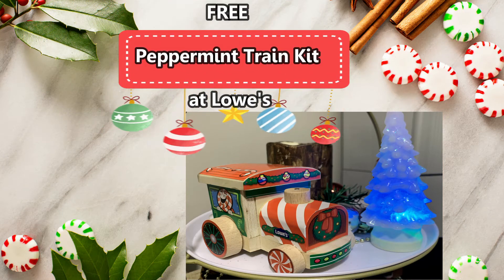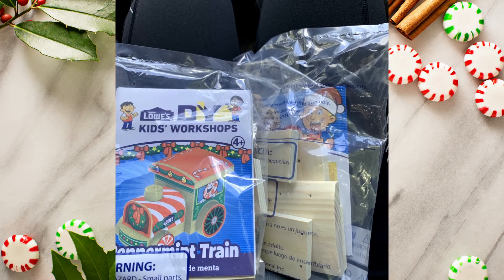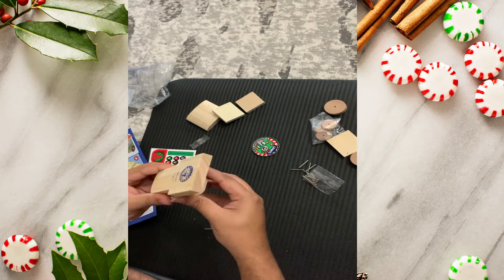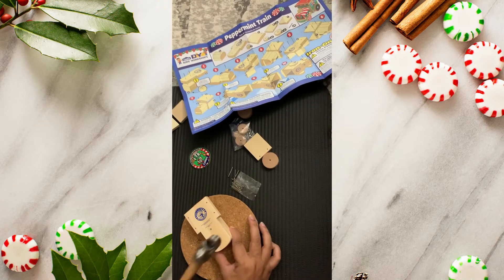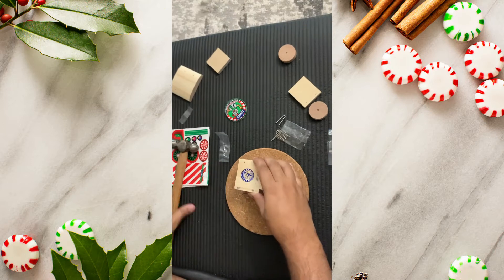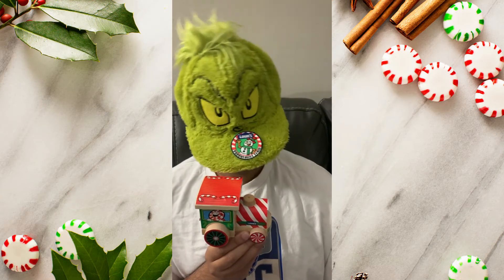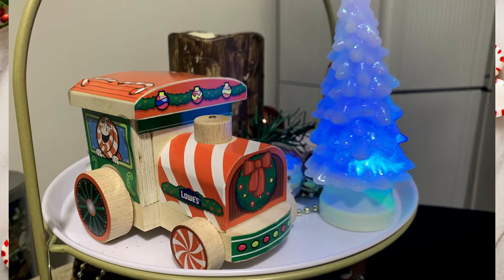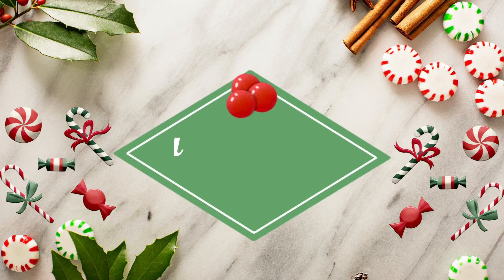Building Train from Free Peppermint Train Kit we received at Lowes!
In this video we will build Peppermint Train from Free Peppermint Train Kit we received at Lowes!